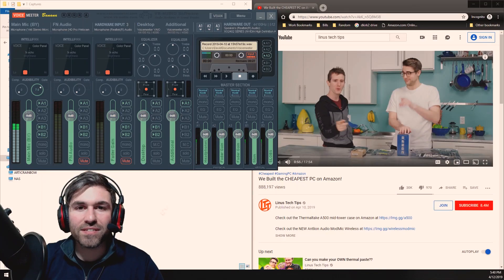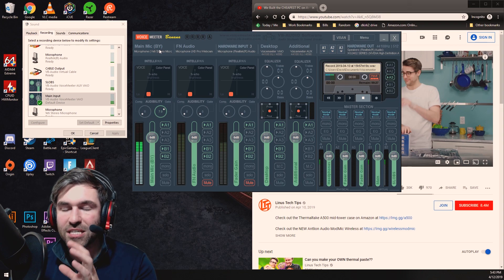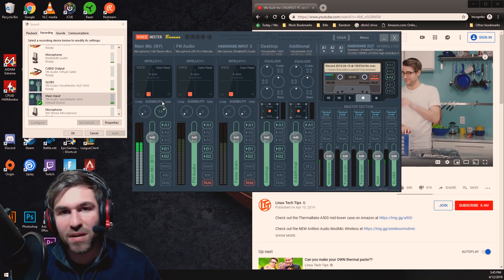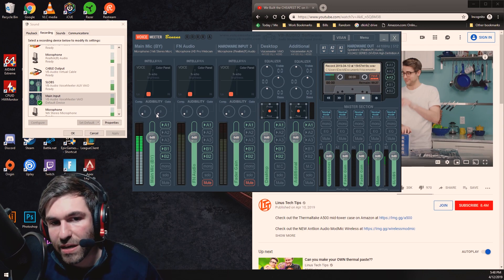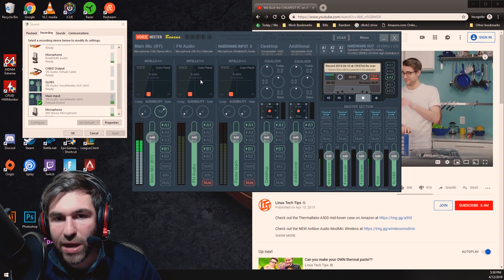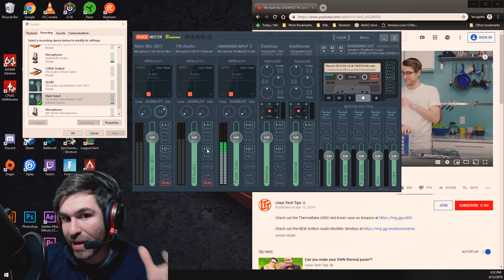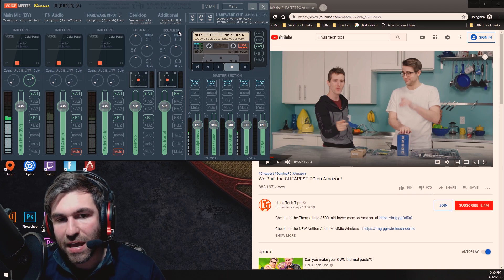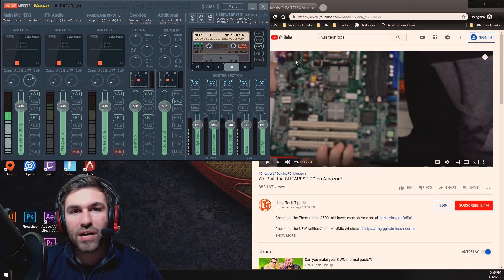UPDATED! How to eliminate mic background noise in APEX Legends and Fortnite! Voicemeeter Banana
I'm sure many of you have played some game like Apex or Fortnite where one of your squad members has a super loud mic and you can hear EVERYTHING they're doing.  This can be really distracting in a game where directional sound is extremely important.

While I can't help you from hearing others mics, I can help you not be THAT GUY.

My Microphone setup:
Blue Yeti Blackout Edition
Neewer Suspension Mic Boom
DragonPad Pop Filter

|*Socials*|

|*Check out the All AMD Gaming/Productivity Beast*|

EZDIY-FAB 5 pack RGB Fans

Ryzen 7 2700x

ASRock B450M Steel Legend

Kingston HyperX Fury 16GB (2x8)

XFX Radeon RX 580 GTS 8GB

Rosewill Cullinan ATX Case

|*Filming Gear*|

Canon EOS T7i DSLR

Dolica GX600B200

Meco VT-1510 Action Fluid Drag Head

Boya BY-M1 Lav Mic

TAKSTAR SGC-598 Shotgun Mic

Arctic Silver 5 - ttp://amzn.to/2BRdOre
Thermal Grizzly Kryonaut
Thermal Grizzly Hydronaut

*Audio Credits*
Intro -

Outro -